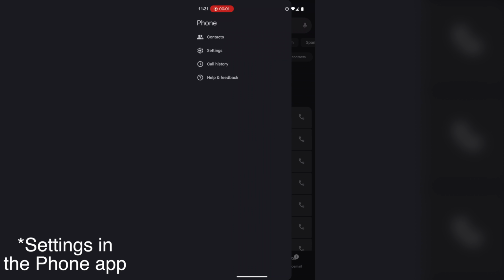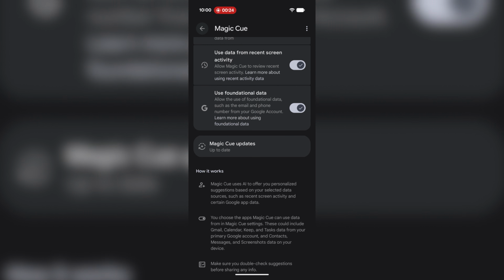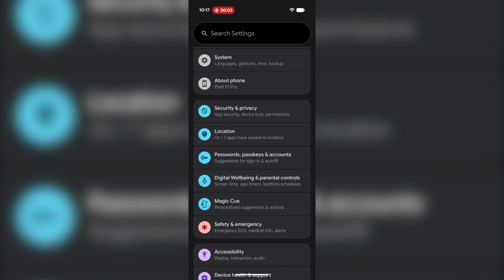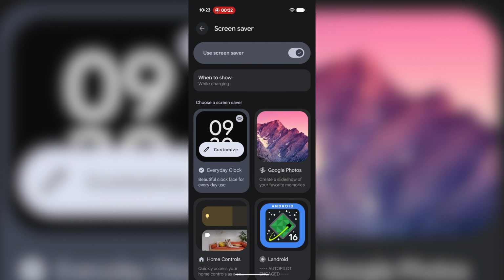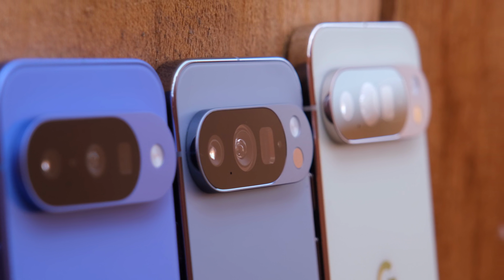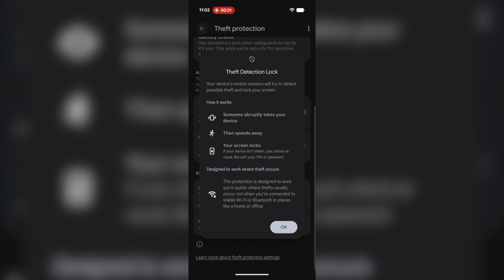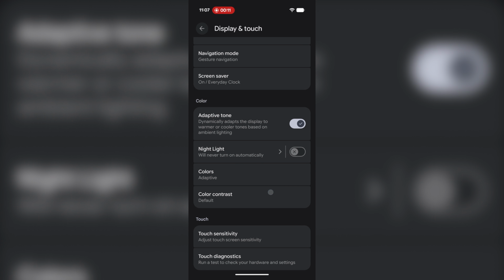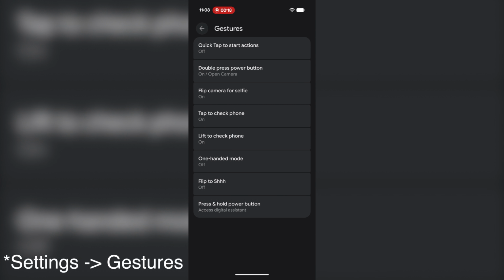How to Customize The Pixel 10 Like a Pro! 21 Tips and Tricks!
Here 21 tips for customizing the Pixel 10 series like a pro!

Chapters:
0:00 - Intro
0:36 - New AI Features
1:54 - Home screen, lock screen, and launcher
4:03 - Camera Features
5:05 - Privacy and Security Features
5:44 - Other Stuff